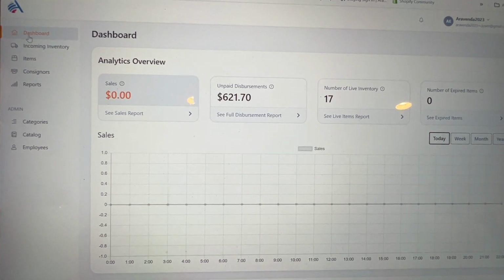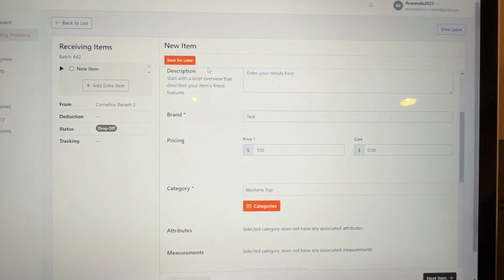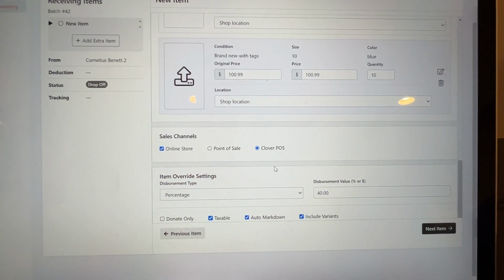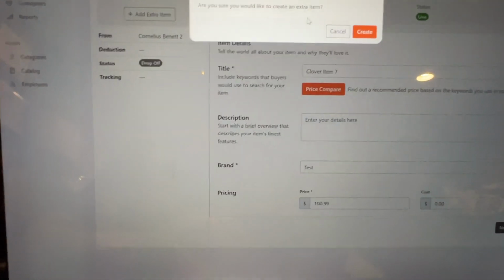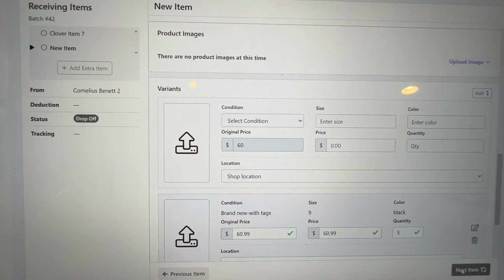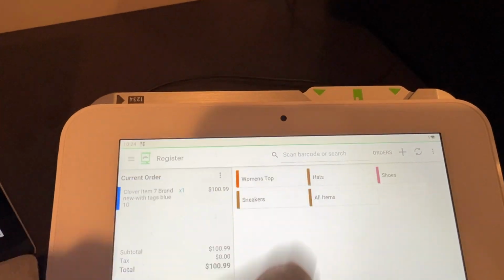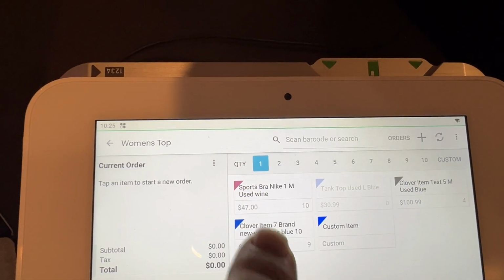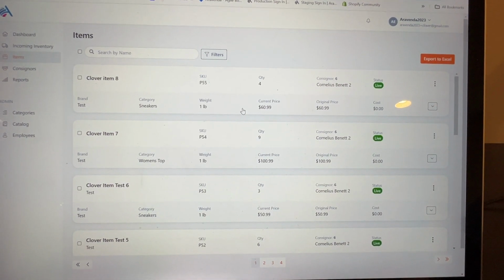clover aravenda video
Aravenda's Clover Connection is Live!